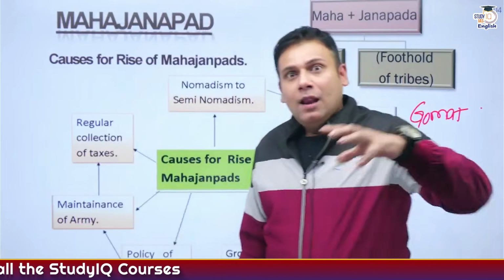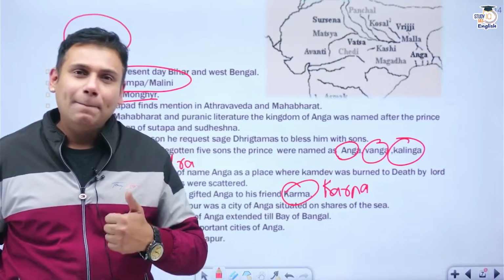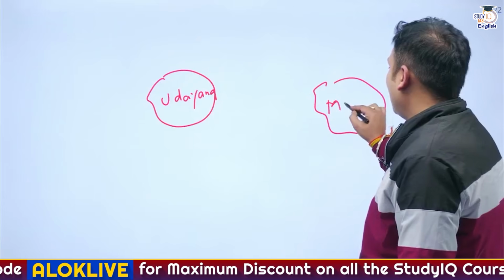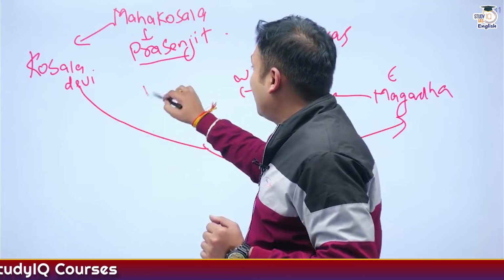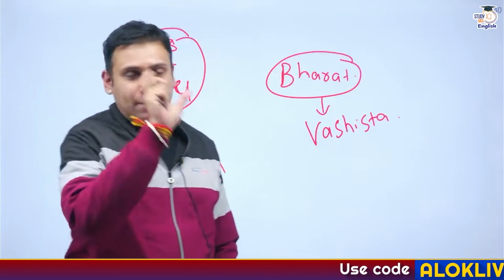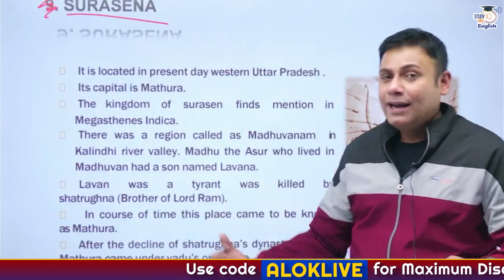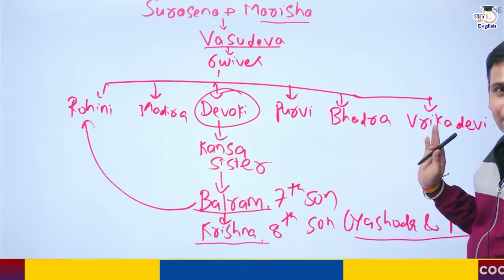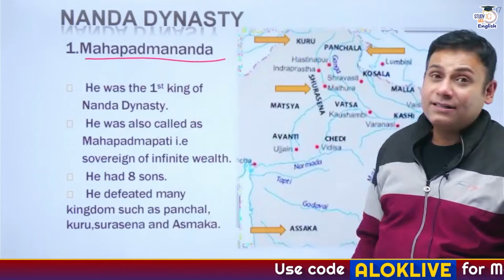Complete Ancient History | Mahajanpadas | Lec-5 | UPSC CSE 2025 | Indian History | Alok Ojha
Admissions Closing on 15th January 2025 | Daily Live Classes at 6:00 PM
Your chance to prepare for UPSC with the best educators at unbeatable prices:-

Features of UPSC P2I Batches
1000+ hours Live Classes
Handwritten Notes
Welcome to our Ancient Indian History series with Alok Ojha Sir, exclusively on StudyIQ IAS English. This lecture is designed to help aspirants preparing for UPSC Civil Services, State PCS, and other competitive exams. Gain a strong foundation in history to ace the Prelims, Mains, and beyond!

🚨Alert StudyIQ's UPSC DUAL EDGE
Program is Live Now !!